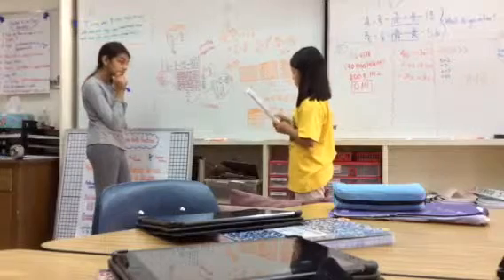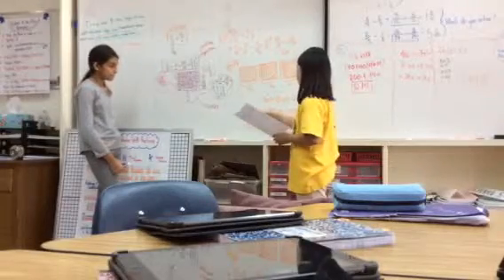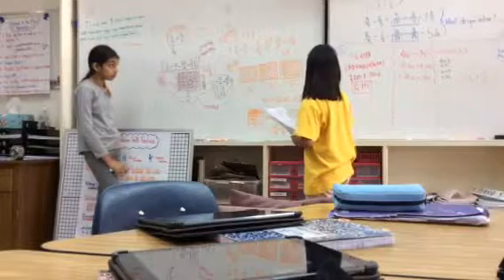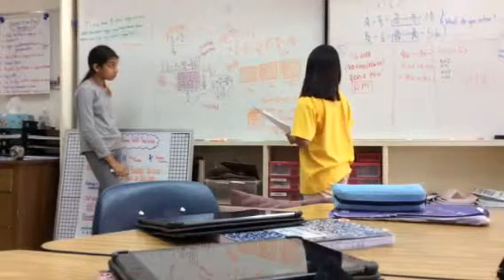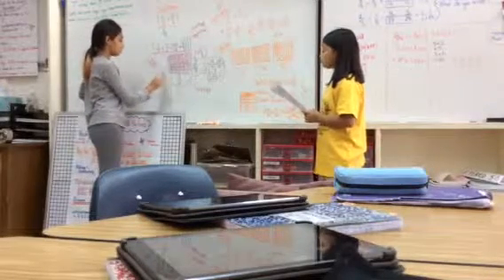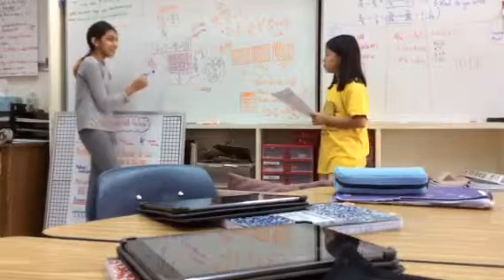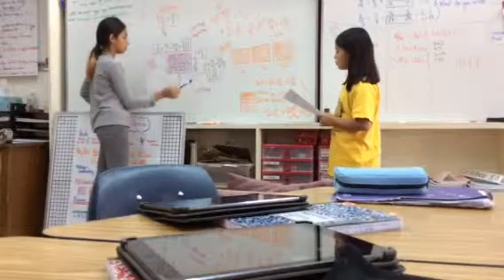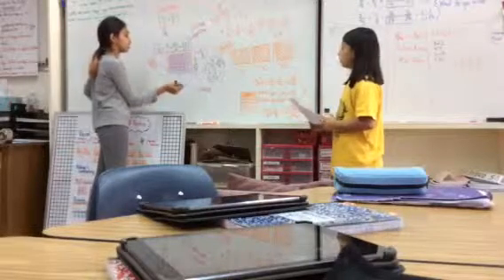Q.4 day 35